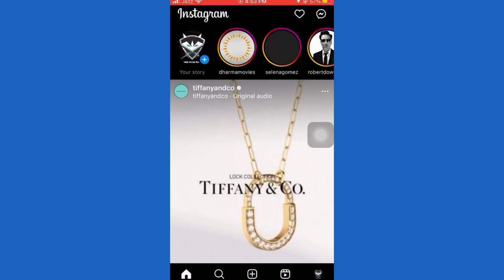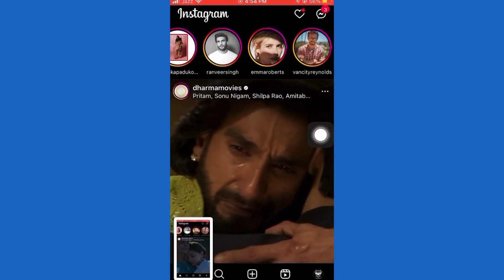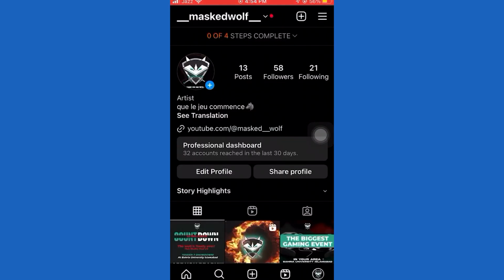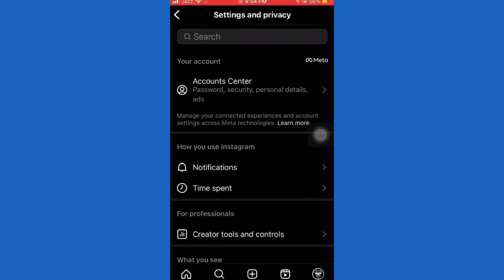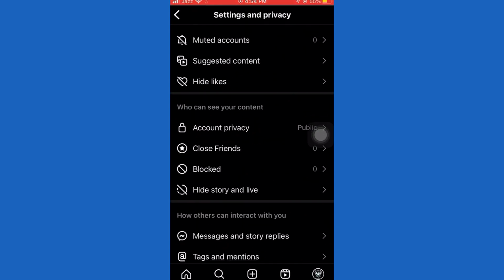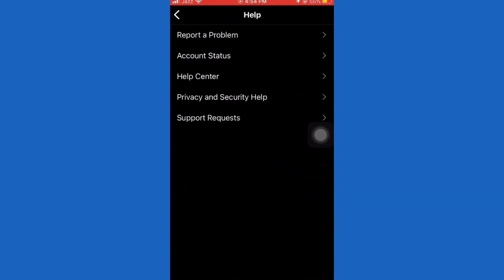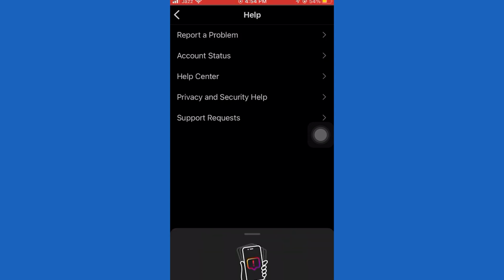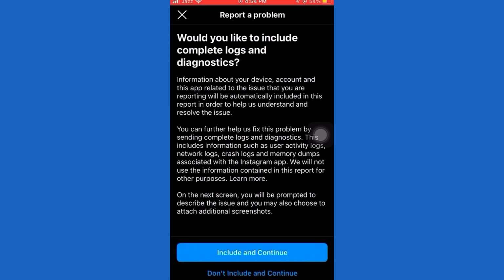How to Make Instagram Story Icons Smaller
After watching this video you will be able to know " How to fix Instagram story icon too big problem ". So get rid of this problem and enjoy your device.